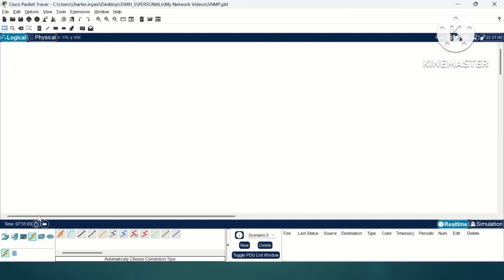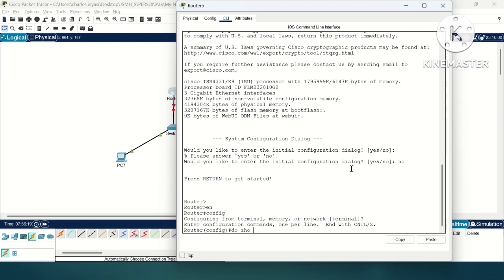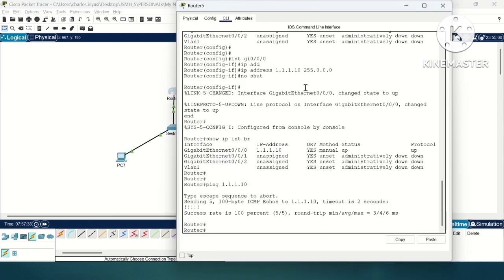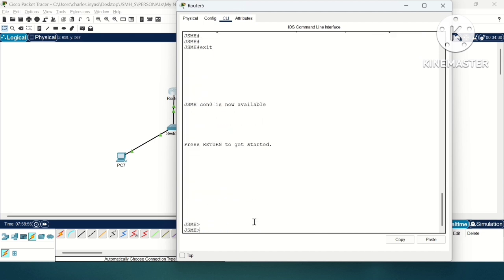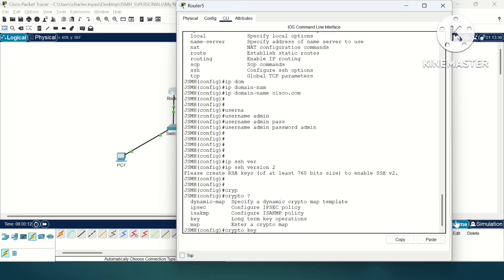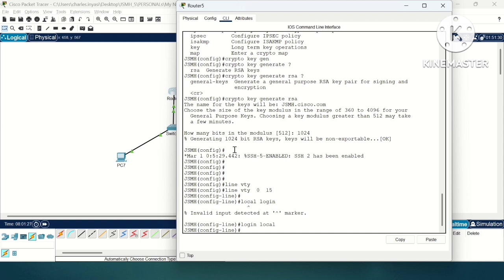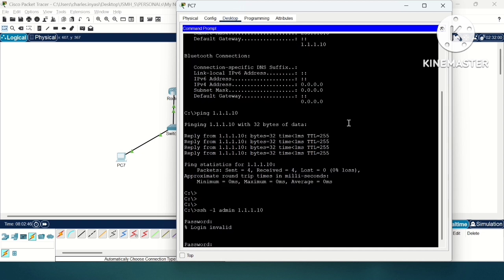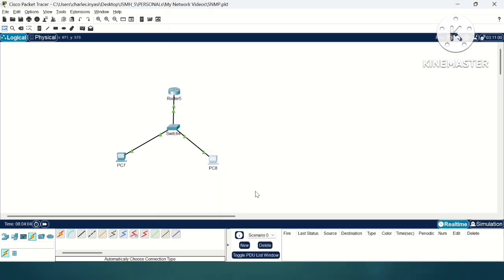How to Configure SSH ?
This video talks about how to configure SSH to do remote access in a network using a cisco packet tracer lab for understanding